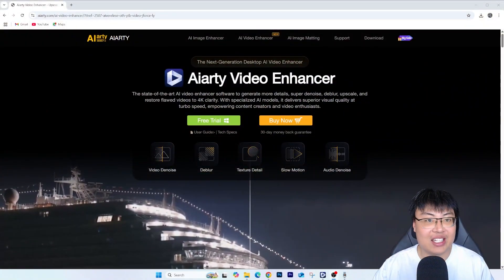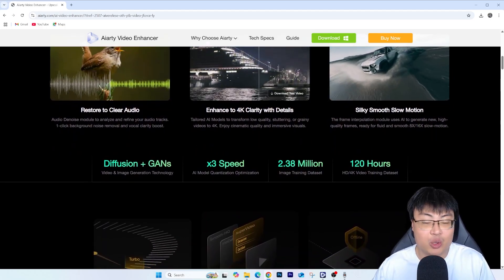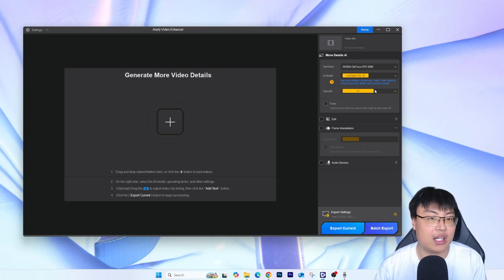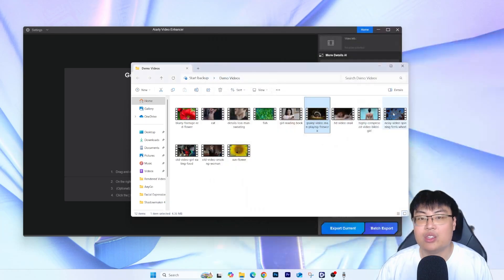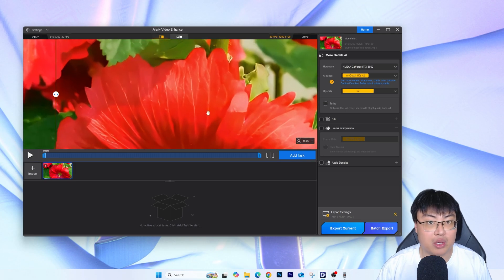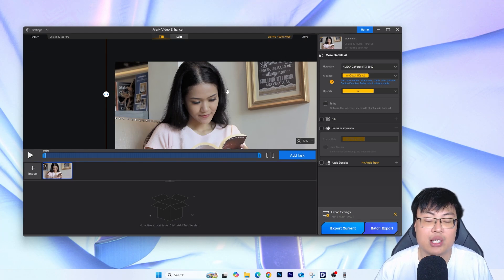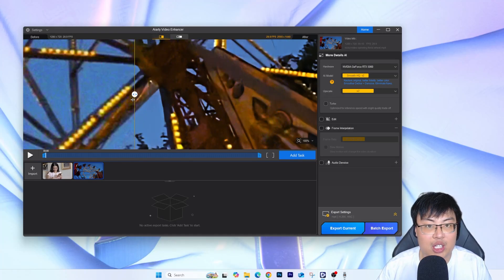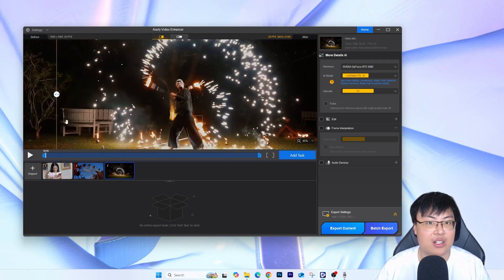Fix Blurry, Noisy Videos and Upscale to 4K Using AIARTY